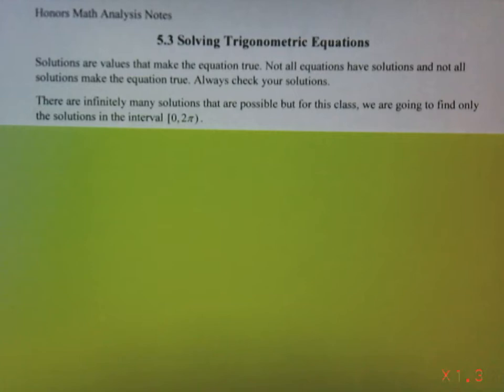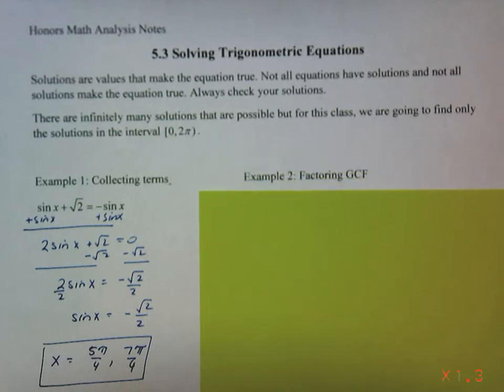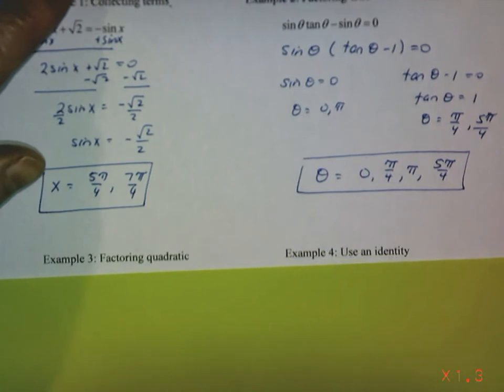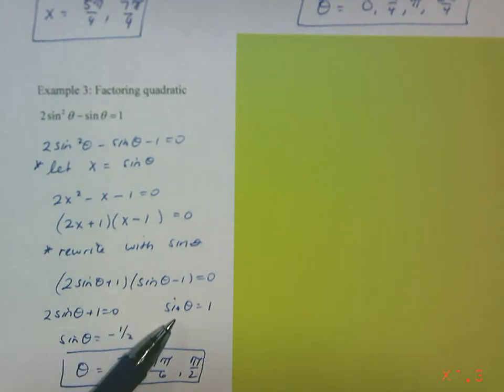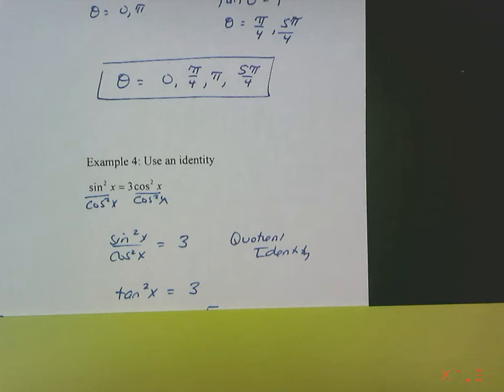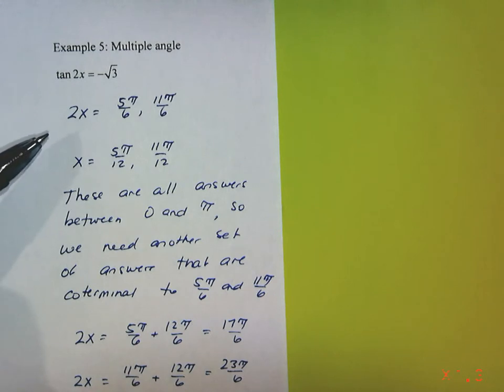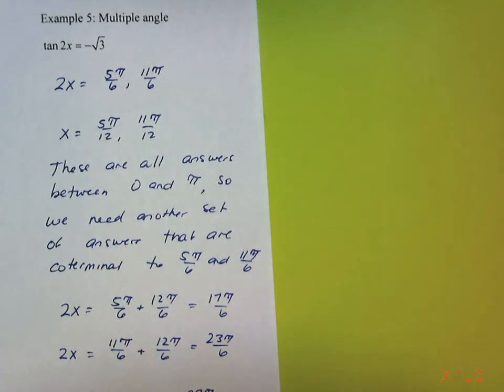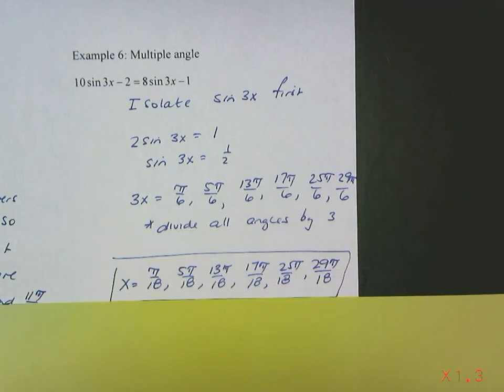Notes for 5 3 Solving Trigonometric Equations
This video has examples for solving and checking trigonometric equations. The video was created as notes for Math Analysis (Pre-Calculus) students.